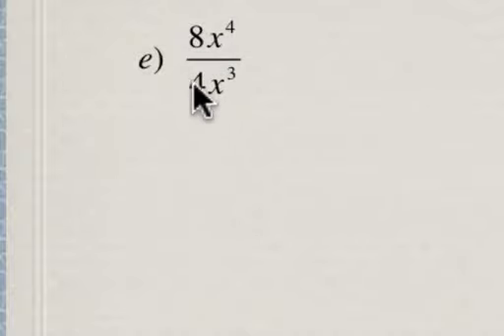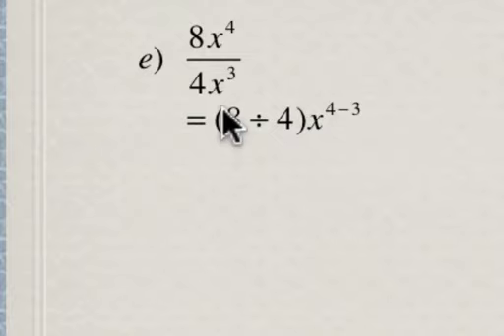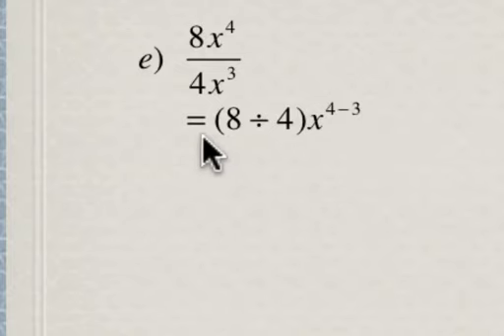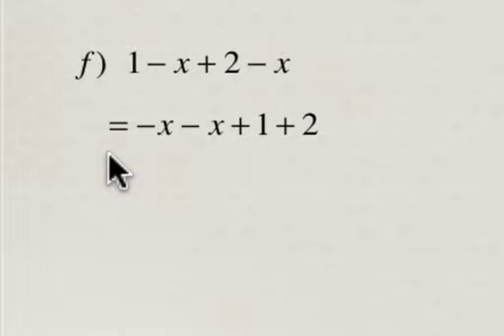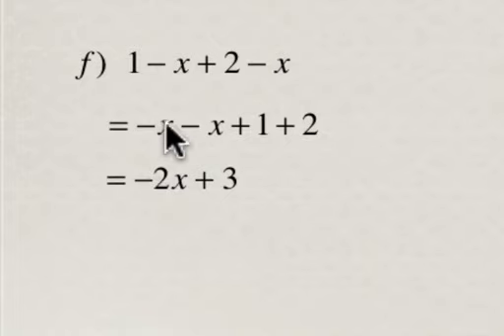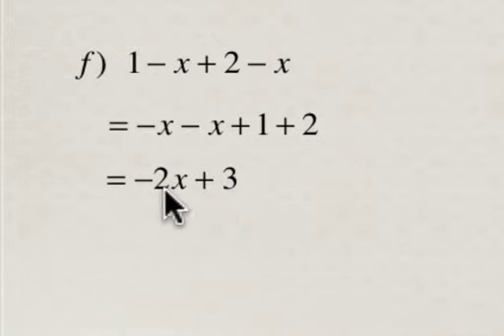Operations with Polynomials 3c : Add Subtract Multiply and Divide 1c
for more questions and videos on this subject.
Part of a series of examples on how to add, subtract, divide and multiply polynomials.